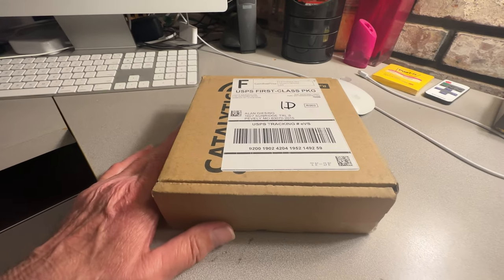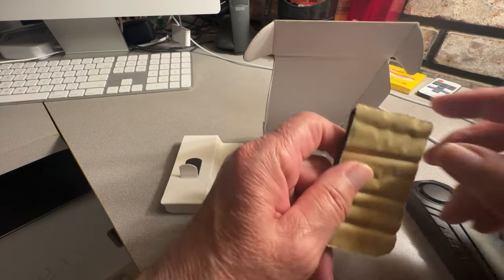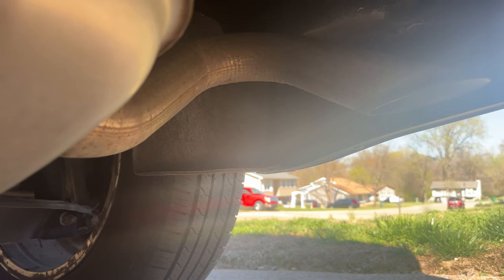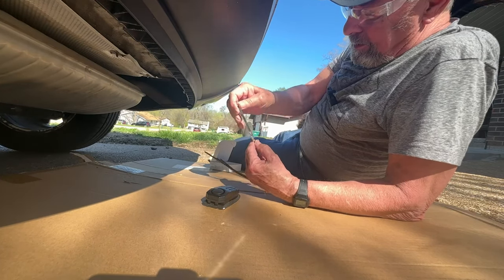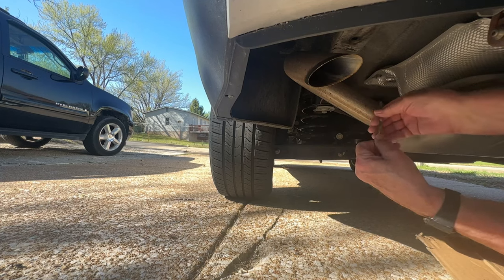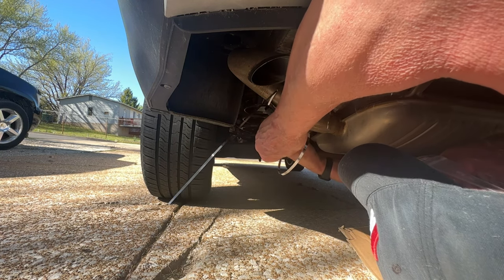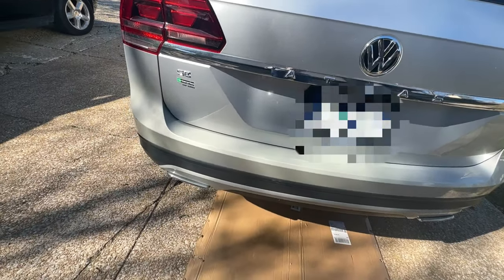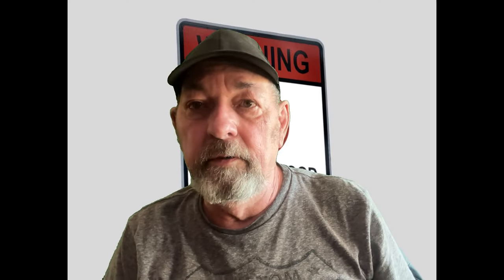Affordable Catalytic Converter Alarm to keep the crooks from stealing your Catalytic Converter.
I will be reviewing a Catalytic Converter Alarm. I bought this from amazon. It makes a great car alarm also.

The alarm has a loud 113 dB and goes off when the vehicle doors or exhaust pipe is touch or moved, it has a remote to control the alarm.

The Alarm takes 3 AAA alkaline batteries that last from 1 to 3 months under normal used.

The alarm will save you a lot of money in the long run. Insurance payouts are stacking up, but many other theft victims don't have coverage. An Illinois-based group — the National Insurance Crime Bureau — is tracking the surge in catalytic converter thefts, says there's been about a ten-fold increase in thefts since 2018, with more than 14,000 reported being swiped in 2020.

catalytic converters have been stolen in people driveways and shopping centers.

SPARKWHIZ Catalytic Converter Alarm, 113dB Super Loud Wireless Anti Theft Alarm with Motion Sensor Alarm for Car Catalytic Converter, Waterproof